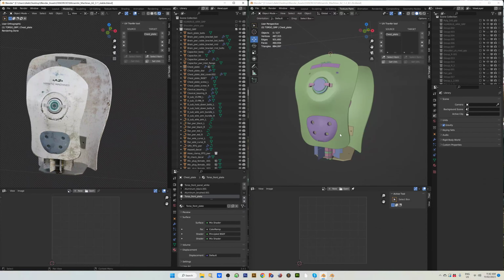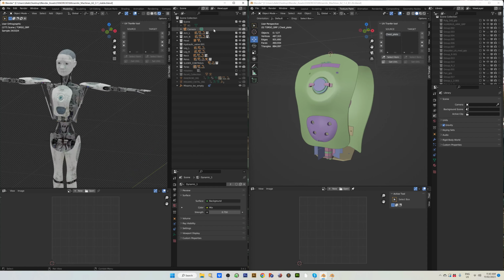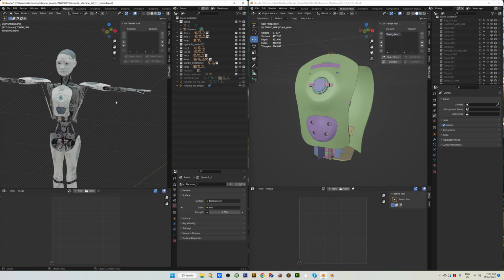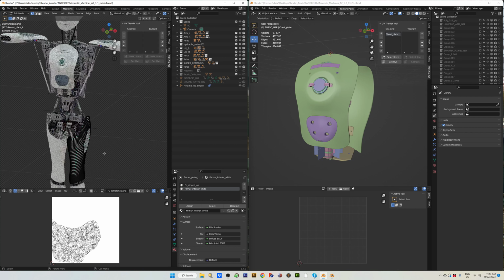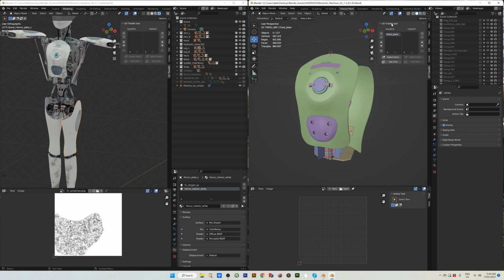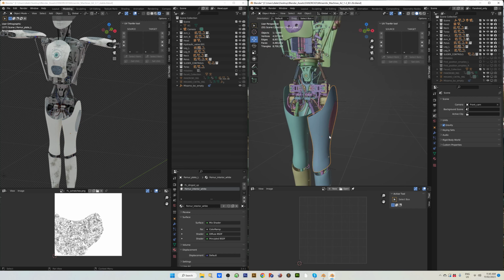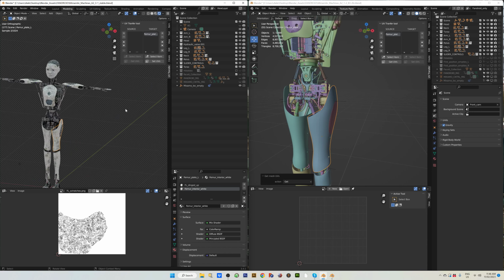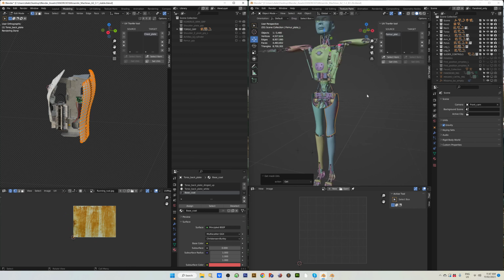UV coordinates transfer Blender addon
This addon stores the UV coordinates of a mesh object in an external file so you can re-apply it to the same mesh object in the event that Blender has lost  the UV coordinates - as it sometimes does, for example when appending collections, or downgrading from a higher version of Blender to a lower version.